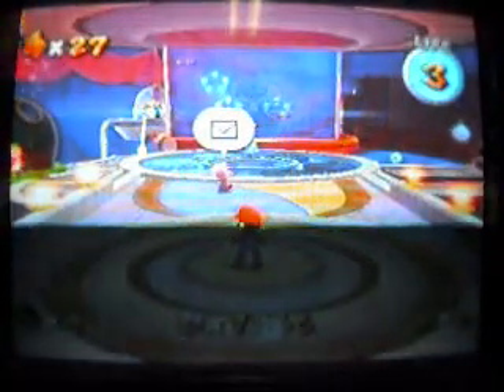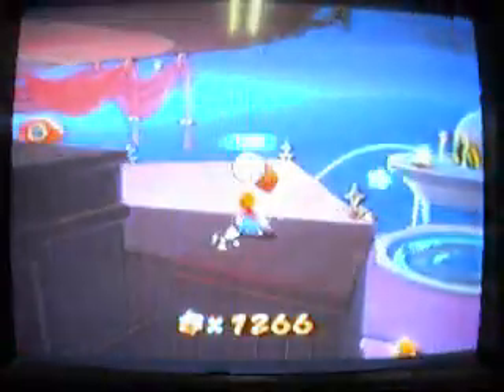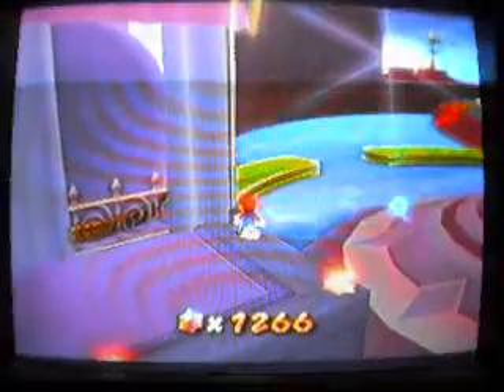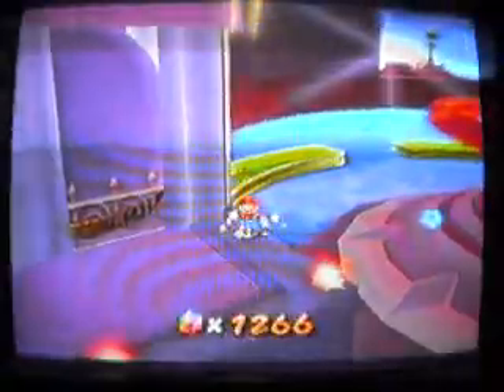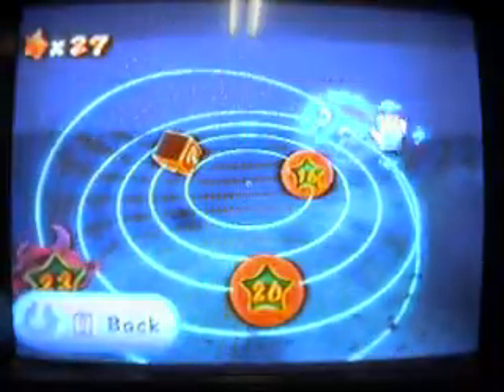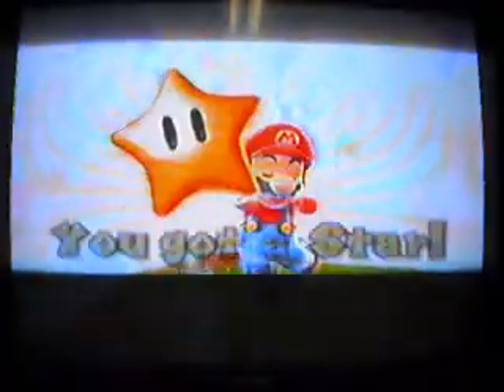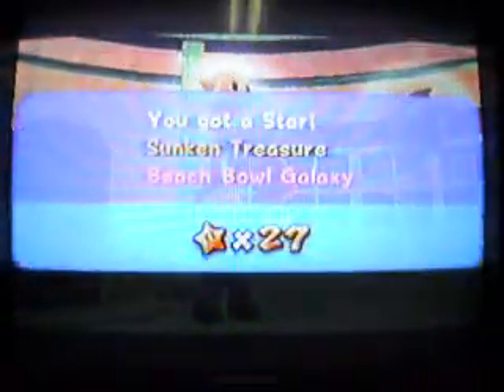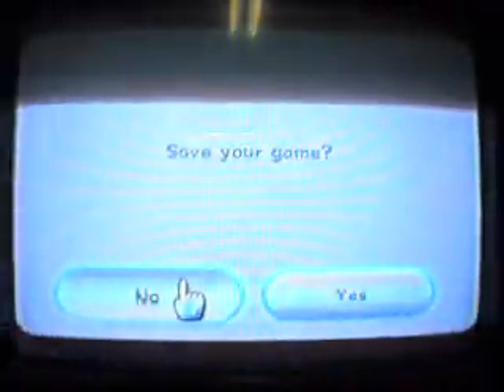Let's Play Super Mario Galaxy Part 11: Going Swimming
We enter the Kitchen in this episode, stumbling upon a galaxy with water in the shape of a bowl. We then continue to fail numerous times at a simple jump.